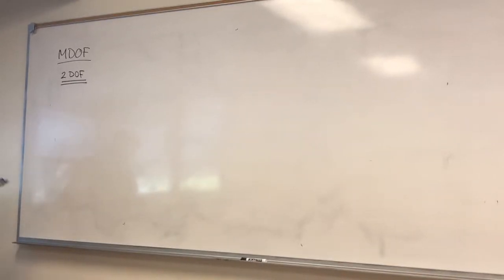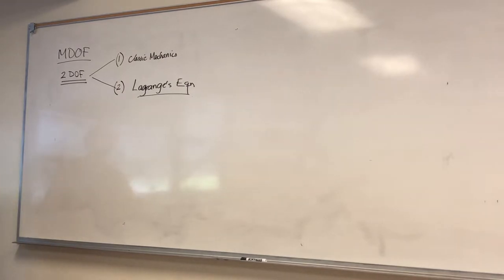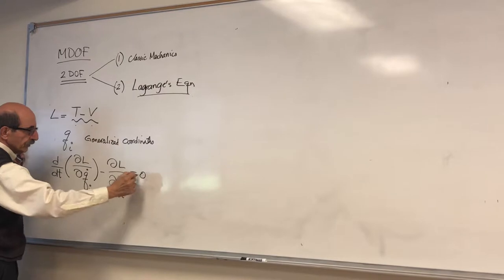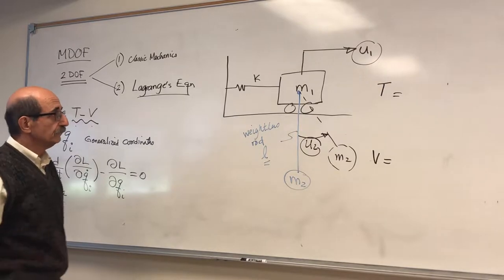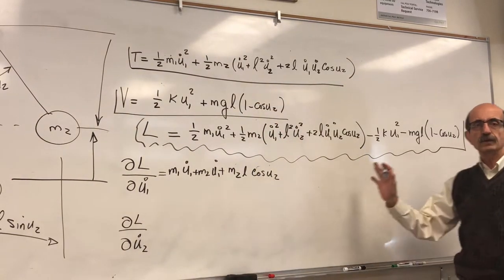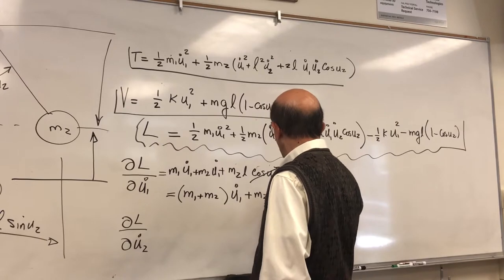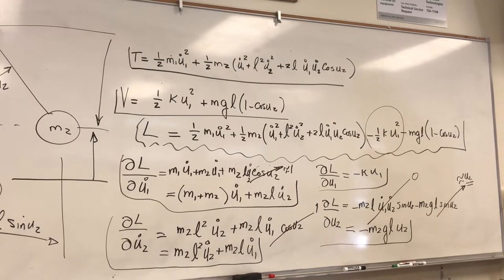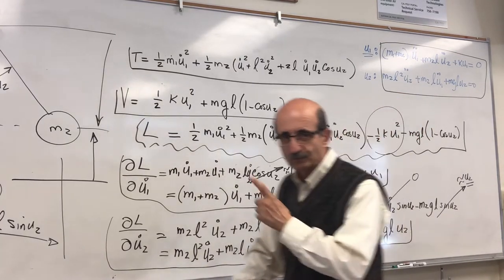Lecture 25 on Mechanical Vibrations/Structural Dynamics-PM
Intro to  MDOF Systems-2DOF Systems, Deriving the Equations of Motion- Cont'd: Lagrange's Equation